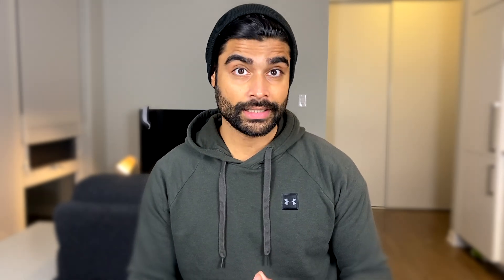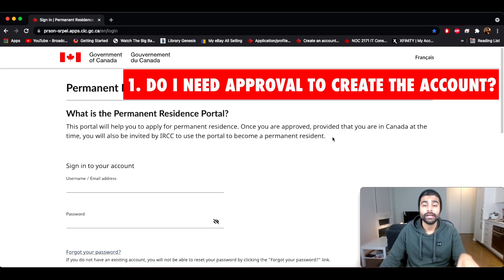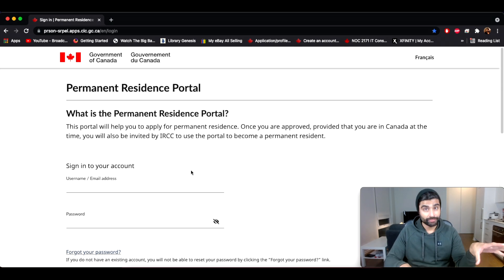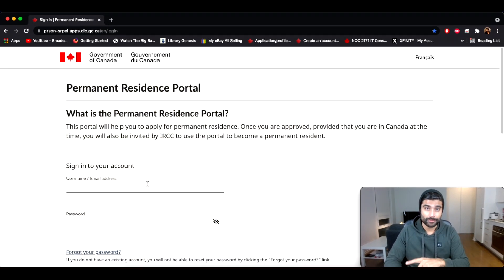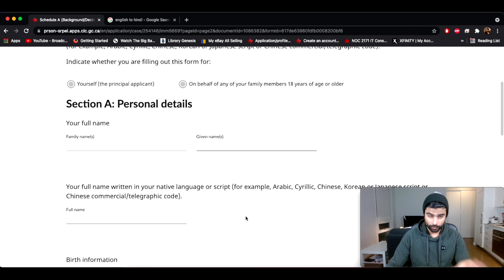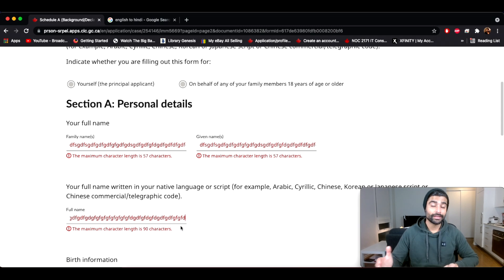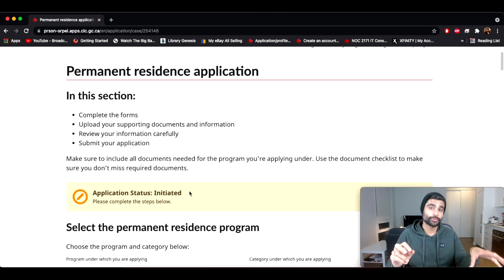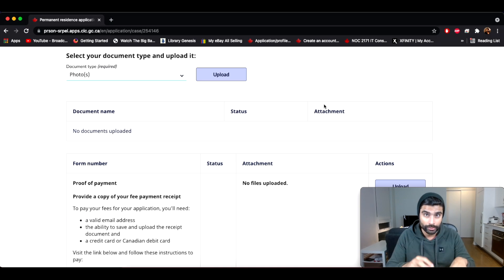TECHNICAL ISSUES - ONLINE PORTAL - PR Spouse CANADA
In this video, We will cover some commonly asked technical issues with the online PR portal for spousal sponsorship

1) Do you need approval to use the portal?
2) Who should create the account?
3) What digital forms to submit and do they need validation/barcodes and signature?

Then we will look at some technical aspects such as
4) How to write names in native language?
5) How to resolve the address length issue?
6) What happens after submitting the application?
7) Is the online portal quicker?

Timestamps
00:00 Intro
01:17 Approval for online account
02:32 Who should create the account?
03:29 Digital forms
05:01 Native script : MAC
08:55 Native script : WINDOWS
11:48 Character length
15:33 Photos
16:10 After Submission
17:58 Outro

Links
1) Online Portal Sign in